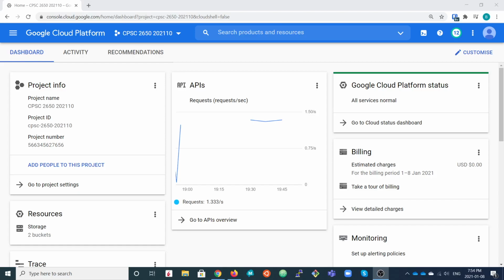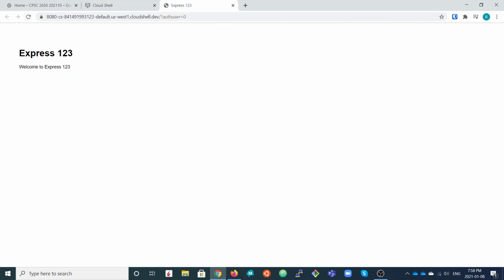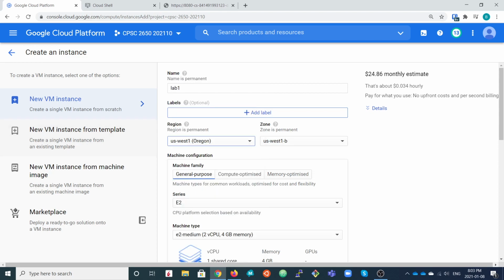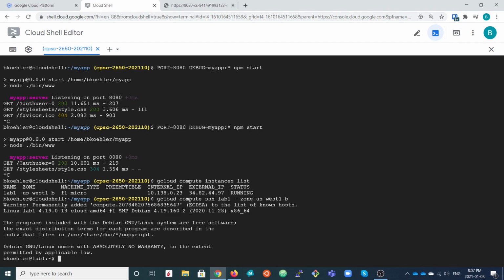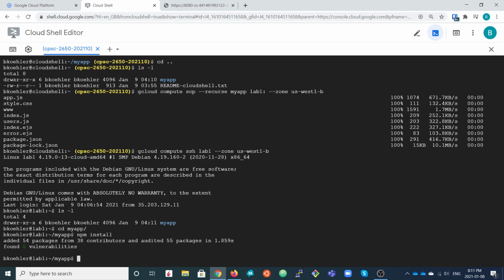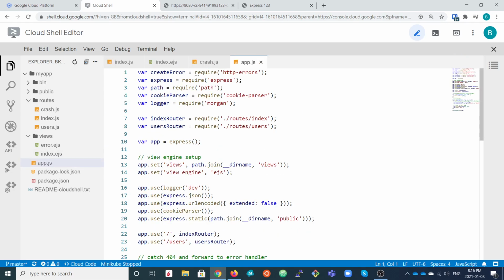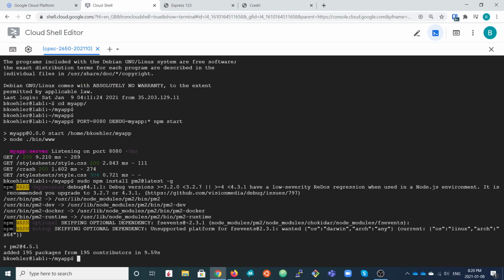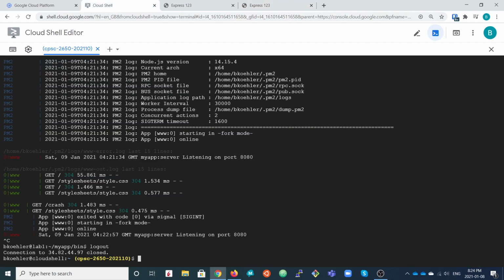Deploying a Simple Node.js Application on Google Compute Engine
In this walk through, I develop a simple Node.js application in Google Cloud Shell and then deploy it to Google Compute Engine.